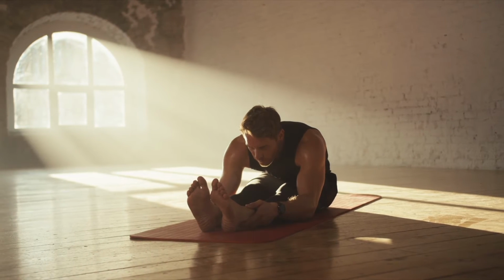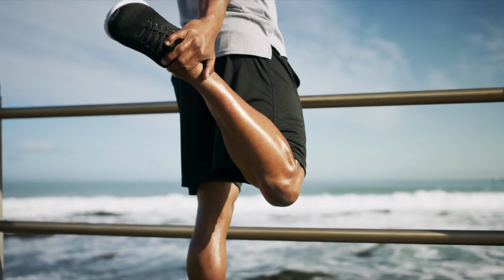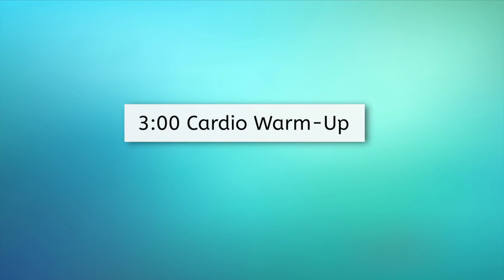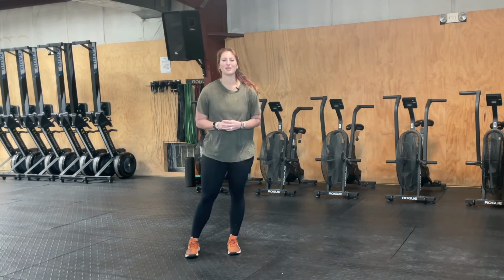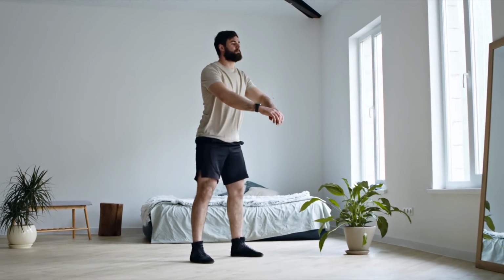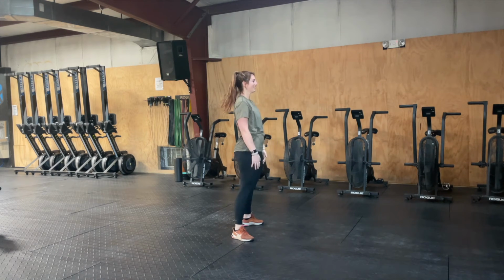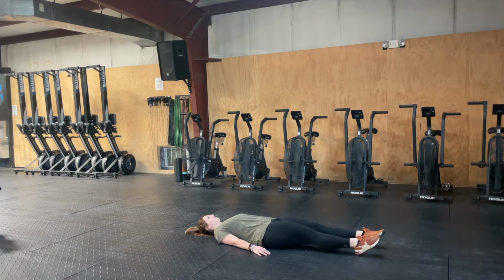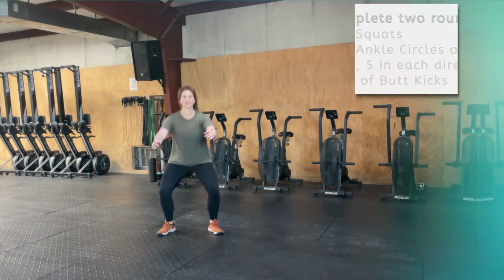Warming Up Your Lower Body - Stretching and Dynamic Prep Review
Is your lower body ready to move? In this middle school fitness lesson, students practice lower-body stretches and test their understanding of dynamic vs. static moves. This lesson is from Miacademy’s Physical Fitness course.